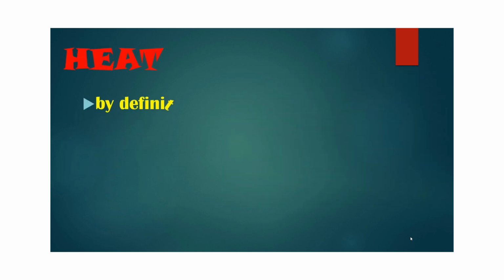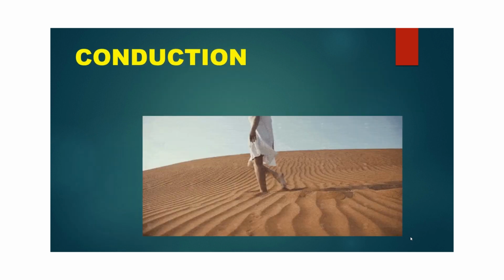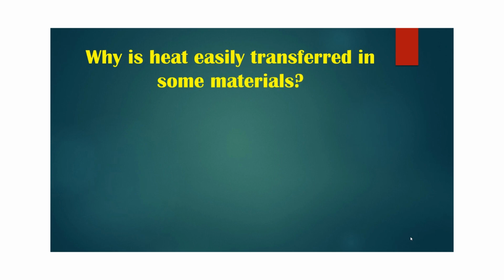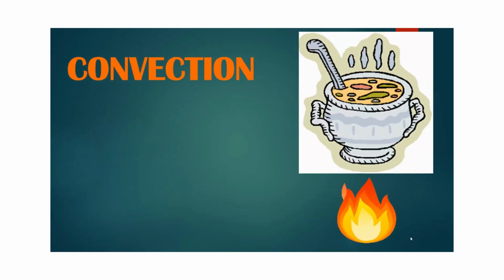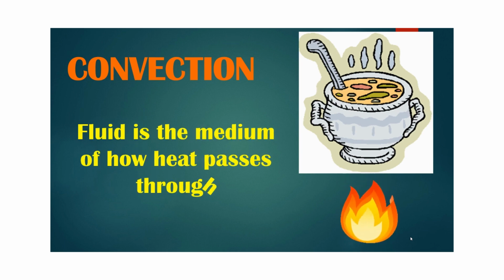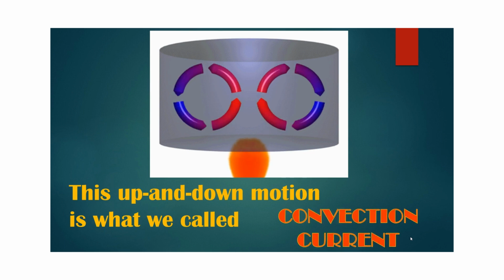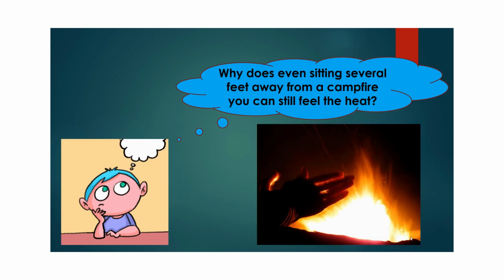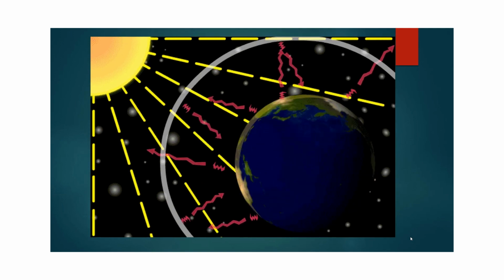Modes of heat transfer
This video will talk about the different modes of heat transfer.